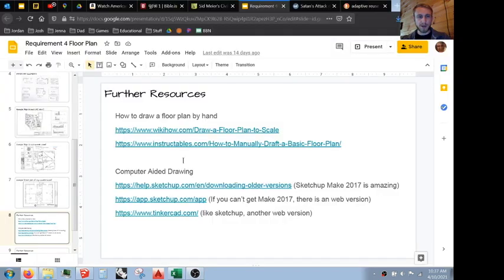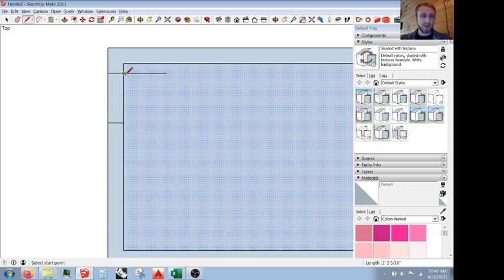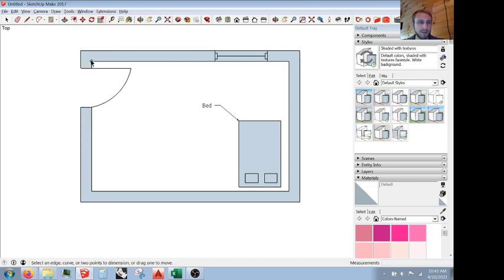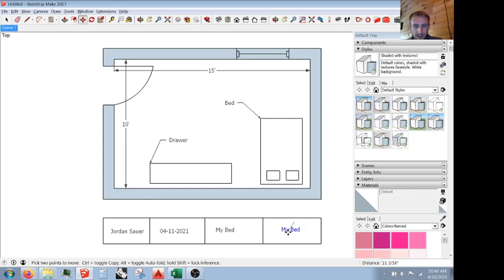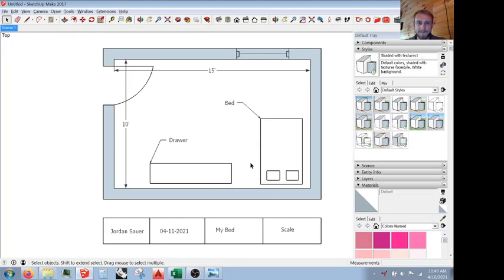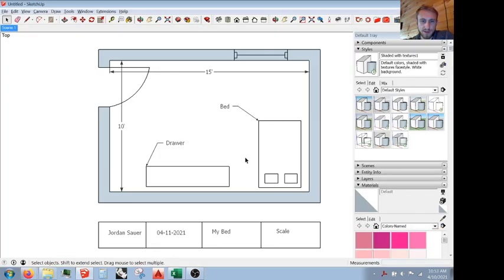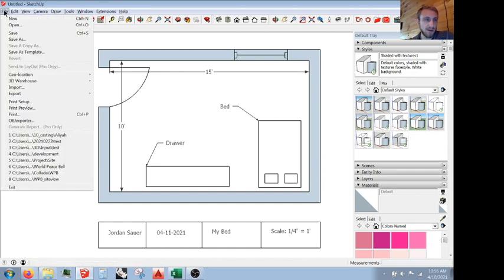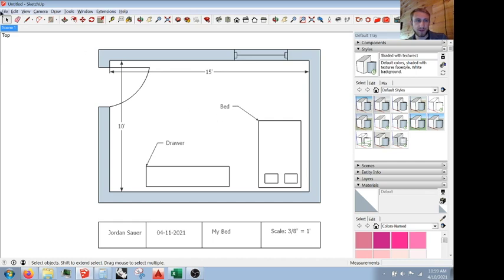Sketchup Floor Plan Demo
Demo showing how to use SketchUp Make to make a basic floor plan for Architecture merit badge requirement 4.